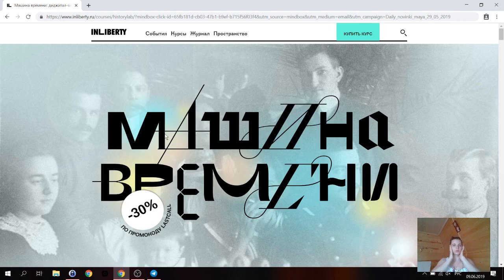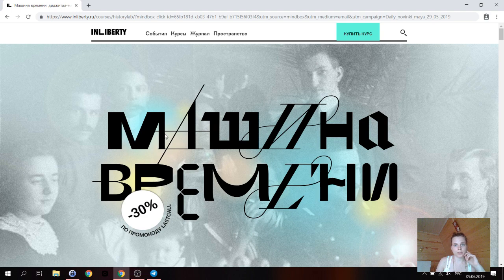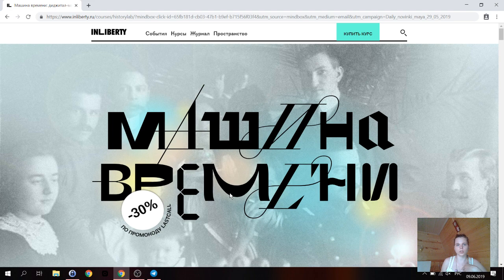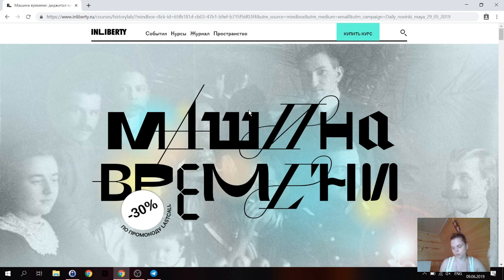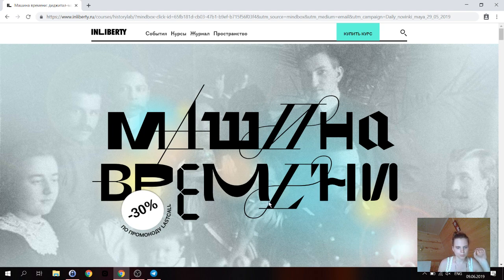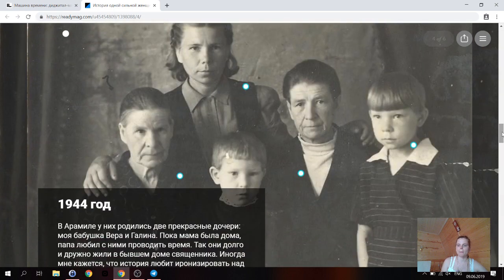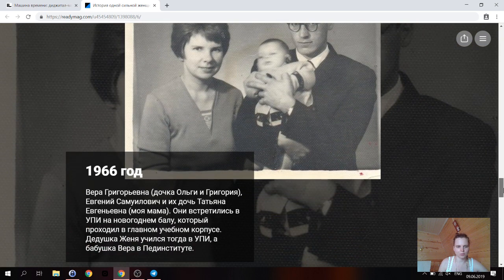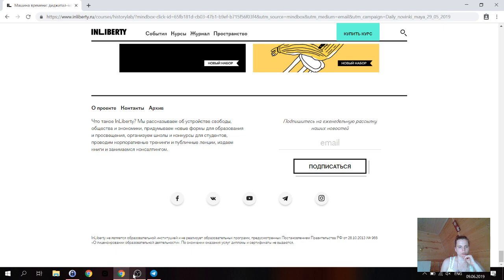Родословная книга и новые медиа. Новые идеи для вашей родословной! Архив трансляции без задержек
Обсудила (сама с собой по большей части) родословную книгу и аналог в виде новых медиа. Сначала о том, что такое родословная книга и чем она отличается от просто книг, какие они бывают и т.п. Потом немного об истории понятия и самое интересное – примеры работ в виде новых медиа.

Genealogy Rocks – канал о генеалогии и самостоятельном поиске предков. Меня зовут Марина Брижатова, я родовед, работаю с родословиями и исследую семейные истории, и основатель генеалогического бюро. В Genealogy Rocks делается все, чтобы больше семейных историй было открыто и сохранено: мы оформляем книги, альбомы, сайты, организуем туры по семейной географии. Нам очень важно ваше мнение – спасибо за комментарии и письма!

Genealogy Rocks — Russian YT channel about genealogy. Some videos have English subtitles (automatic translation, sorry for mistakes). Please feel free to use the contacts below if you want to know more about the Russian branches of your family tree or have another related to the theme question.